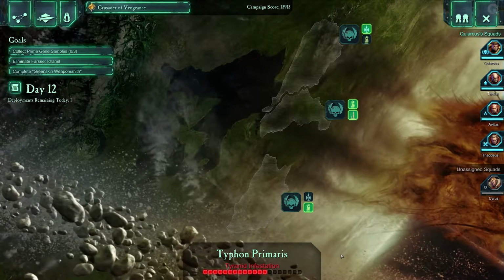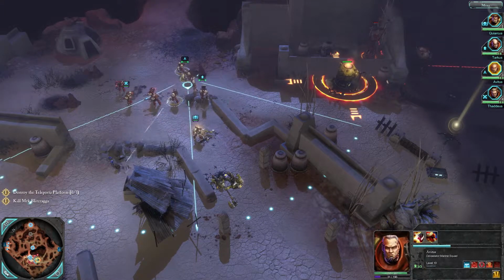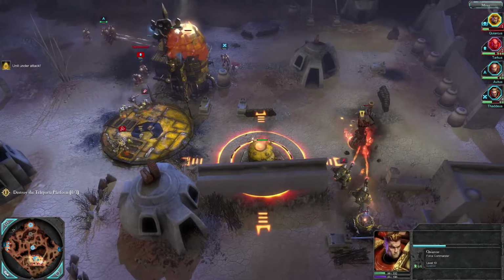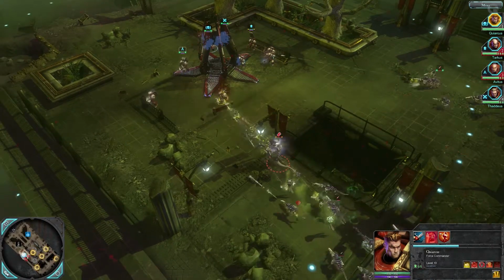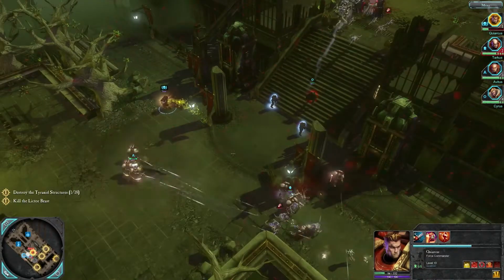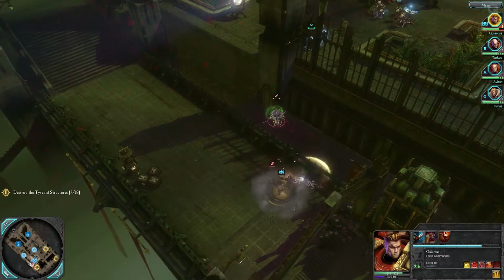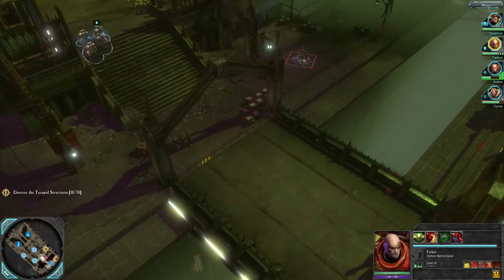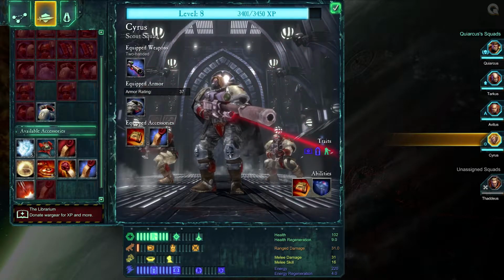Quiarcus Plays - Dawn Of War 2 Episode 06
We continue our escapades in Dawn of War 2, fighting the foul forces of the alien, the mutant, and the heretic at every turn!